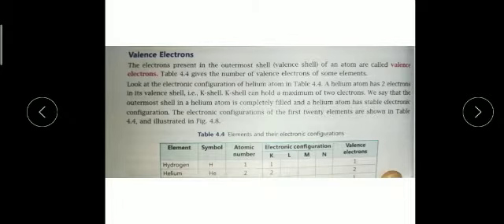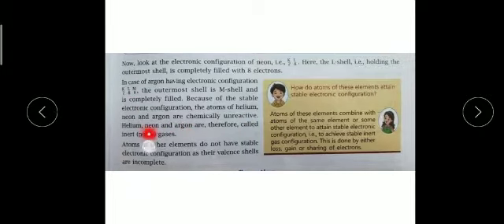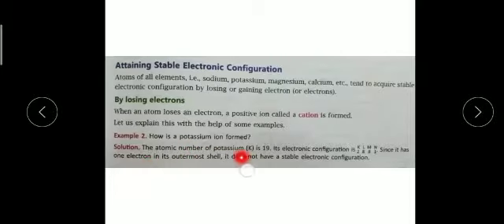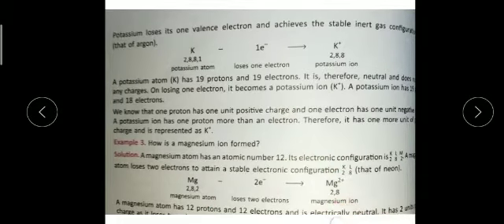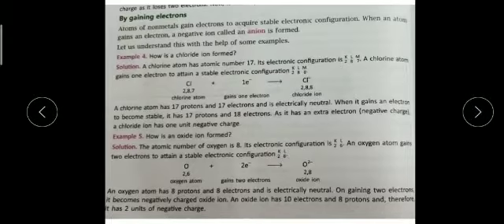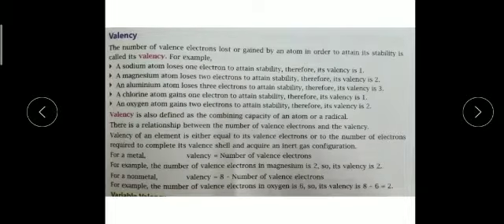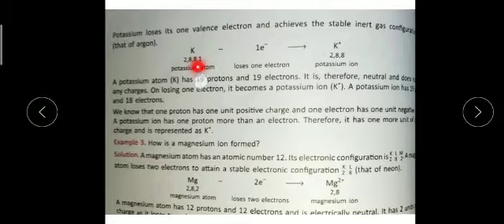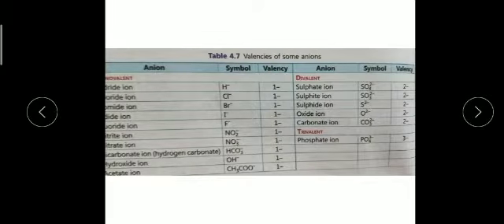Class 8 Chemistry Valence electrons